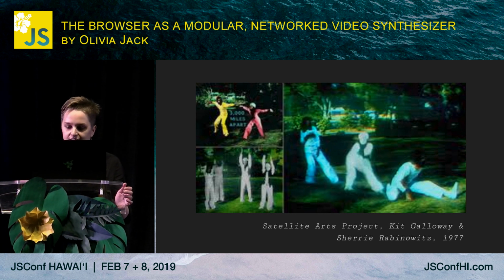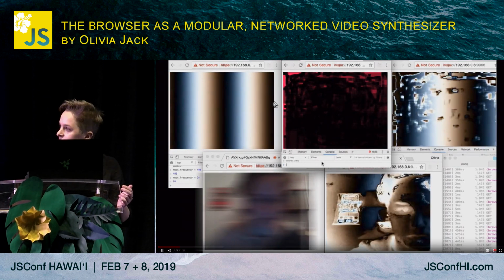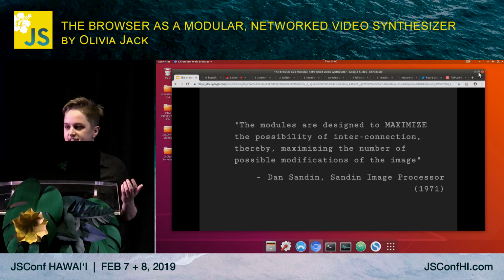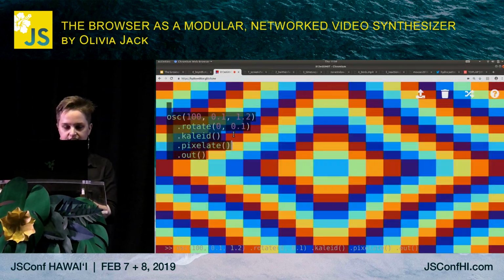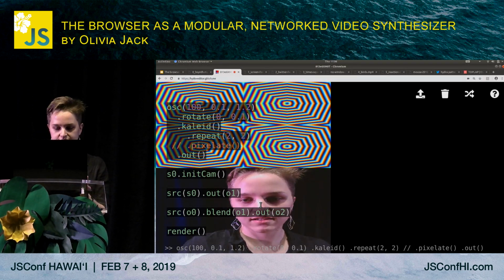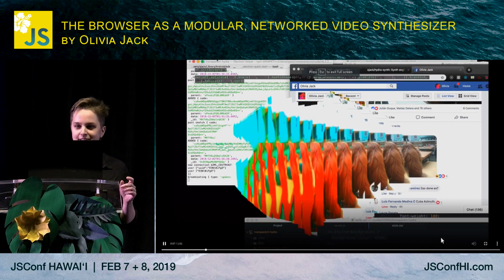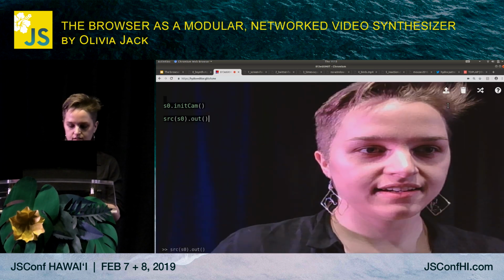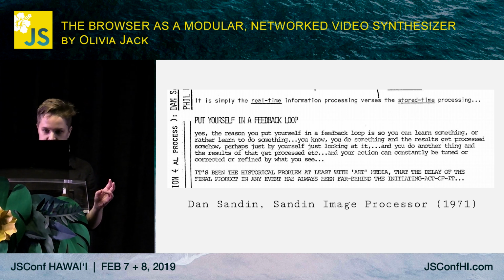The Browser as a Modular, Networked Video Synthesizer - Olivia Jack | JSConf Hawaii 2019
JSConf Hawaii is returning in 2020.